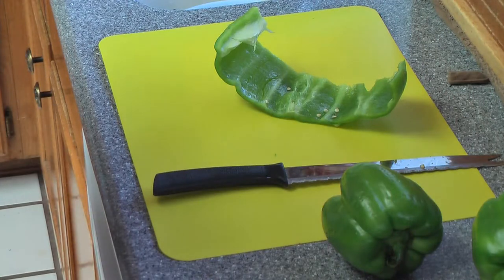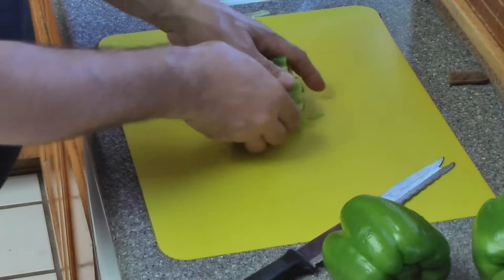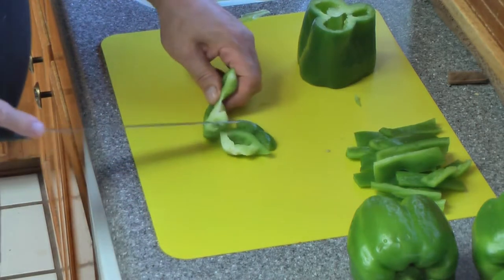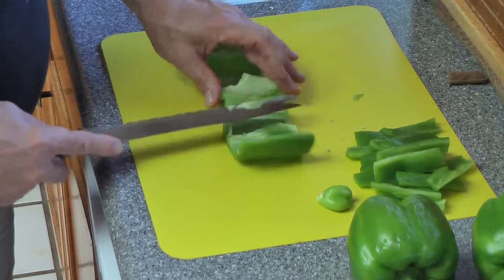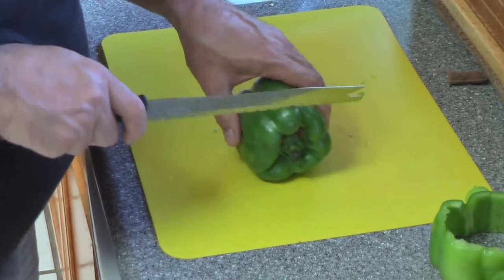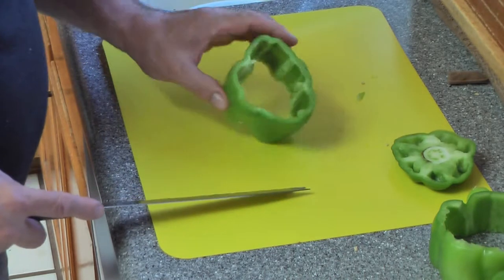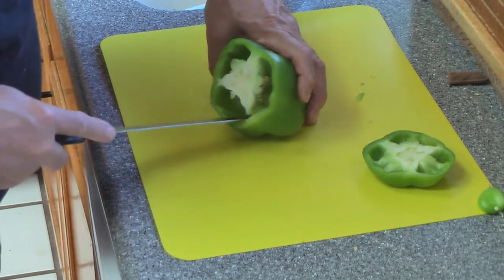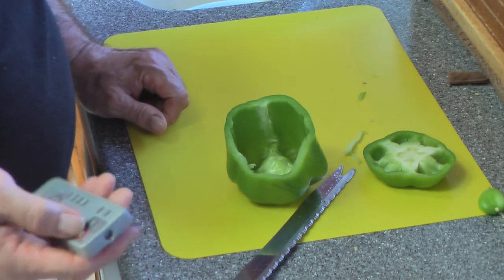Cleaning and cutting Bell Peppers 3 ways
How to clean bell peppers